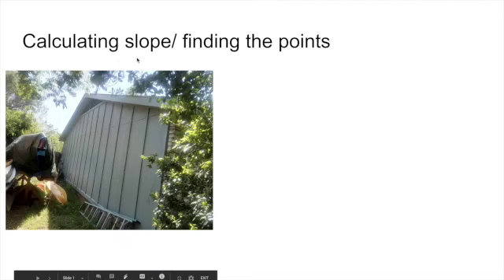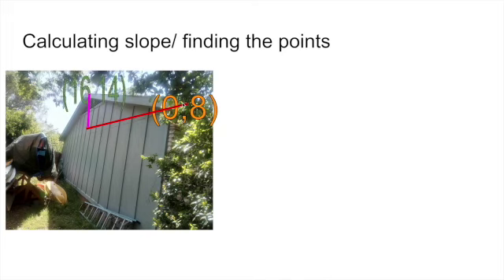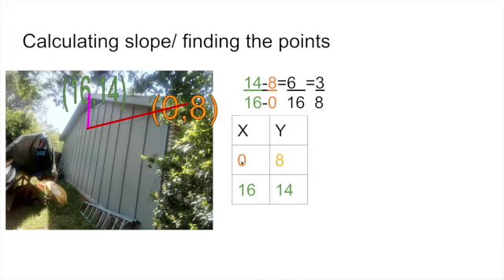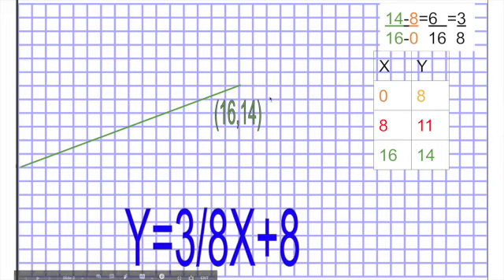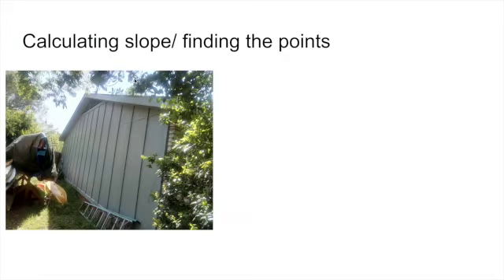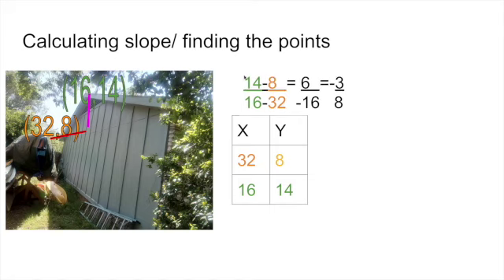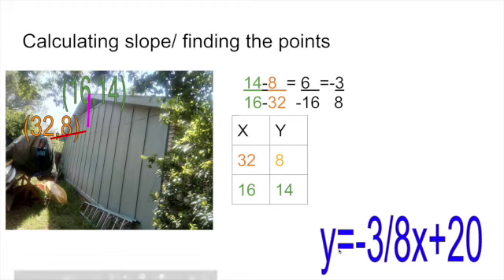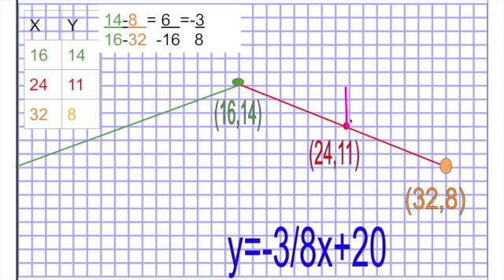rooftop slope golf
This video is about rooftop slope golf